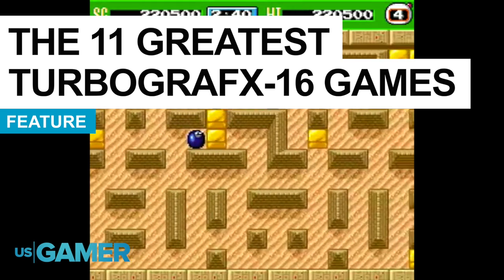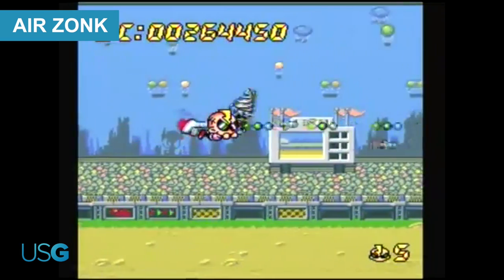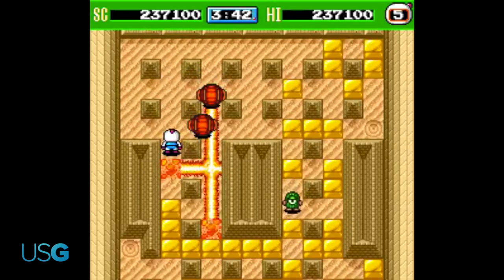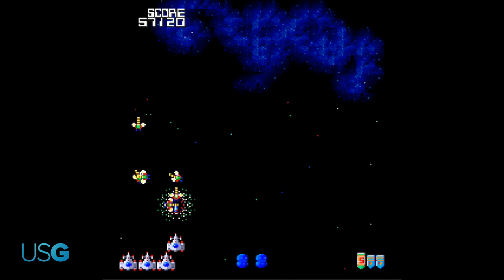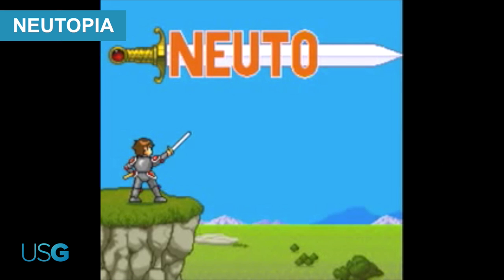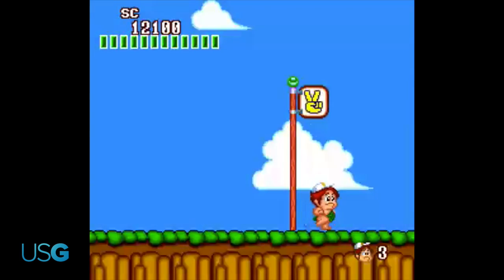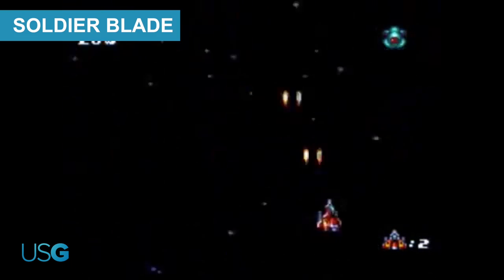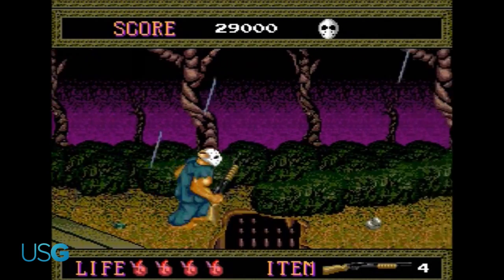The 11 Greatest TurboGrafx-16 Games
Looking to start collecting NEC's underappreciated 16­bit powerhouse? Kickthings off with these classics.